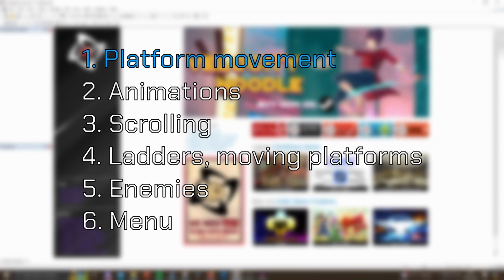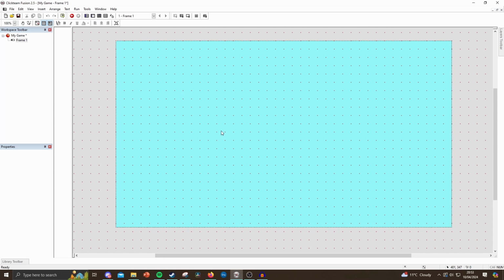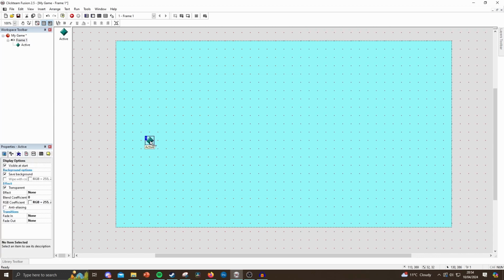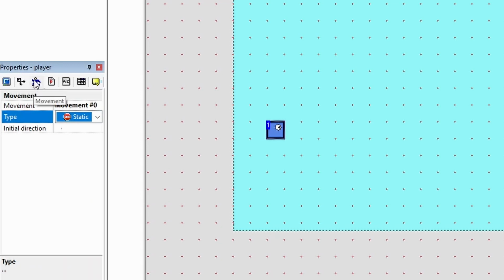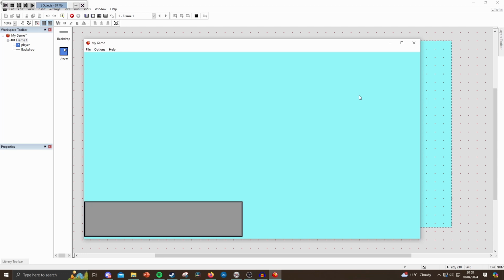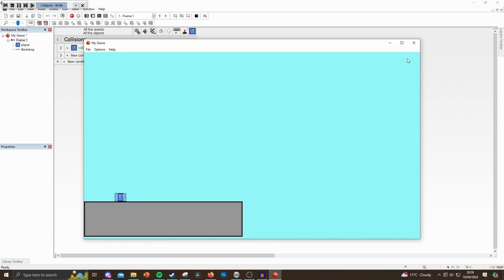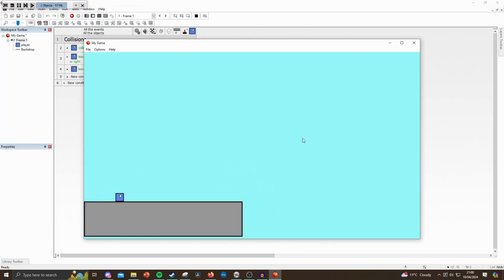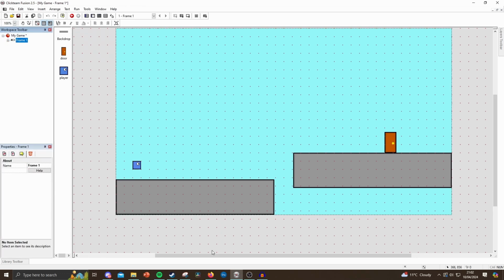Making a platformer in Clickteam Fusion 2.5 Free Edition: Part 1 - Movement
A simple tutorial in a series of 6 where we will be creating a platformer in the Free Edition of Clickteam Fusion 2.5. In this video, we cover how to create a player object, and collisions.

Intro: 00:00
Creating a new application: 0:30
Changing the resolution: 0:50
Changing the background colour: 1:10
Enabling the grid: 1:20
Creating the player: 1:40
Creating obstacles: 3:22
Adding collisions between the player and obstacles: 3:50
Ensuring the player stays within the level: 4:59
Moving to another level: 5:57
Outro: 6:40